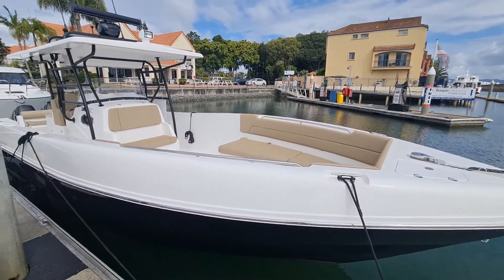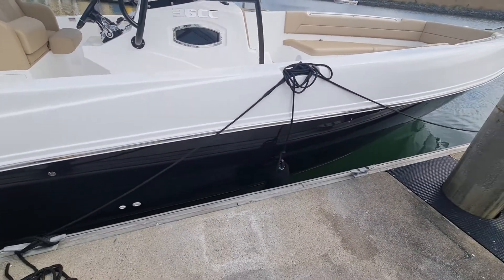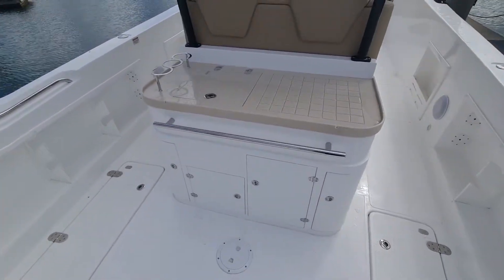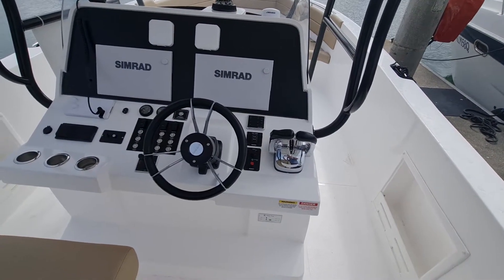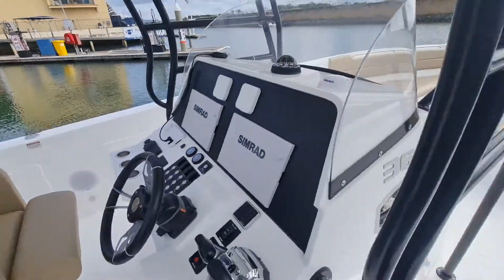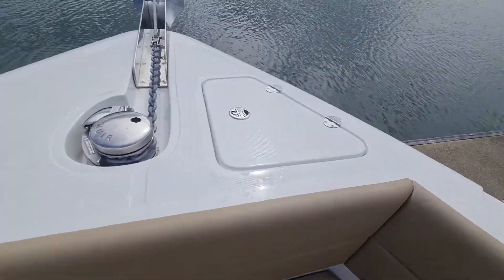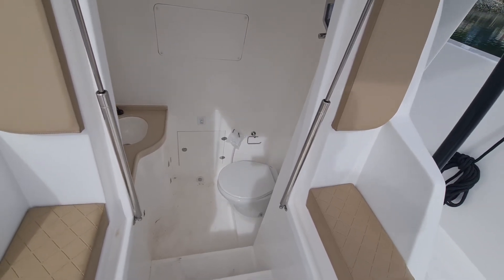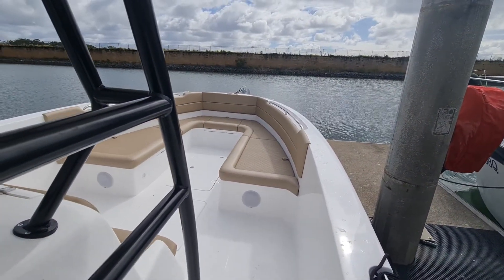Silver Craft 36 Centre Console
New Silver Craft 36 Centre Console For Sale.
2 X 250 Suzuki four stroke outboards, twin Simrad screens with radar, sounder, Vhf and more.
Located on the Gold Coast.